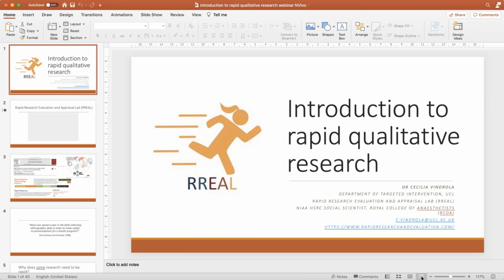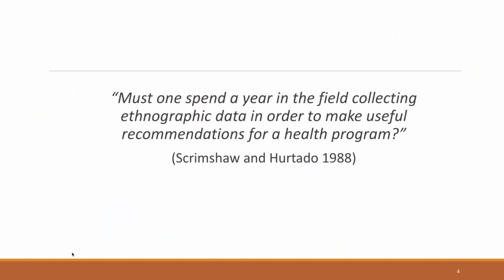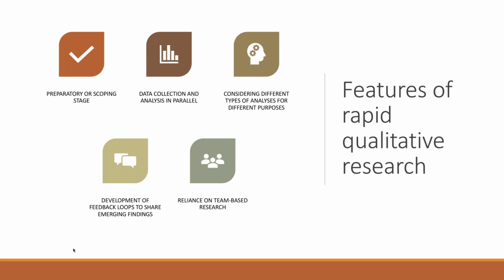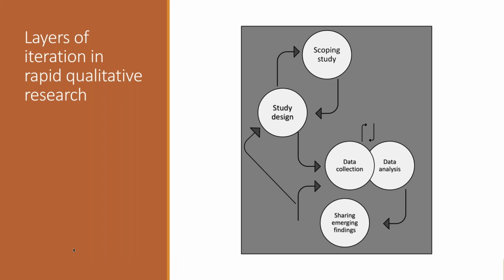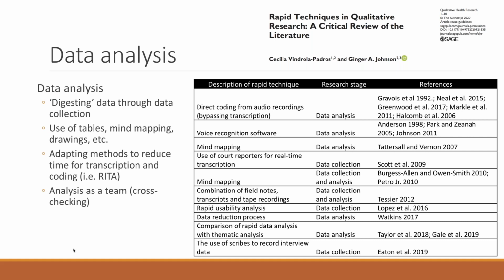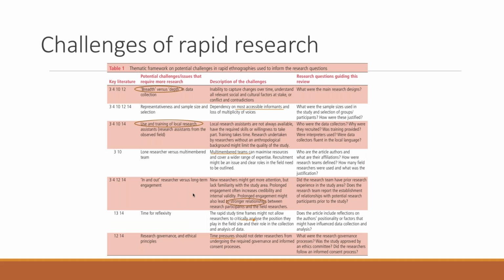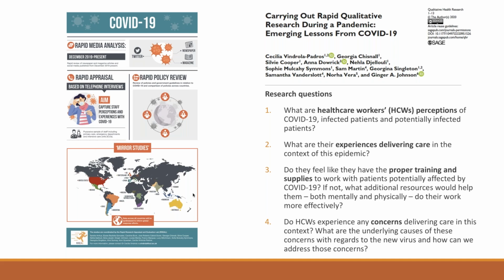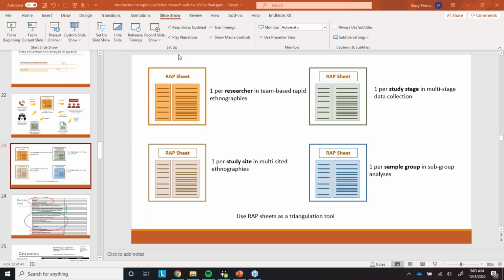Webinar: An Introduction to Rapid Qualitative Research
The webinar provides a brief introduction to the field of rapid qualitative research.

It includes an overview of:
- The history of rapid qualitative research approaches
- Examples of  rapid qualitative research approaches such as: rapid ethnographic assessments (REA), rapid appraisals (RA), rapid and short-term ethnographies, rapid assessment procedures (RAP)
- The contributions and limitations of rapid qualitative research approaches (including a discussion of when these are and are not suitable);
- The challenges of carrying out rapid qualitative research; and the future of this field.

Presenter: Cecilia Vindrola-Padros